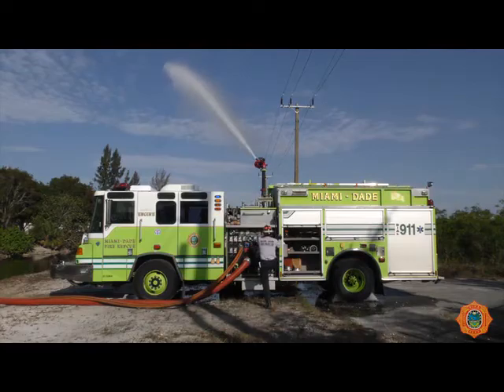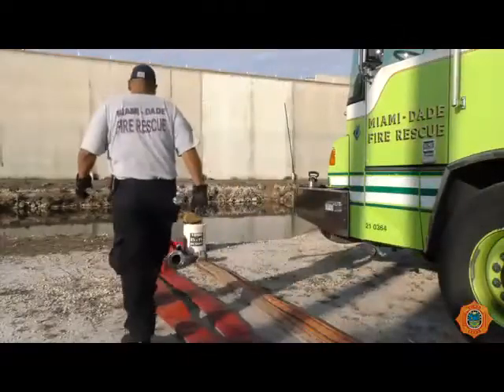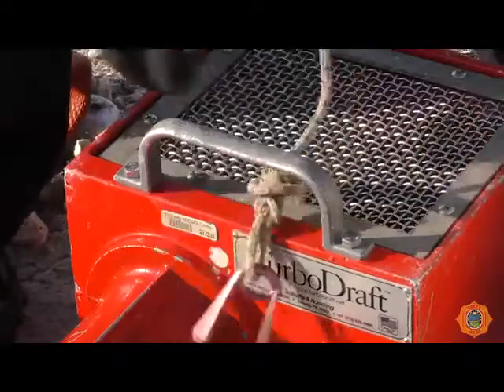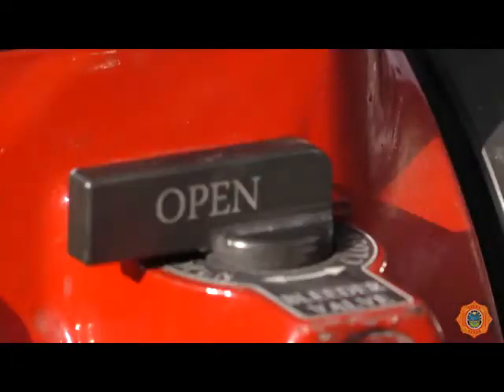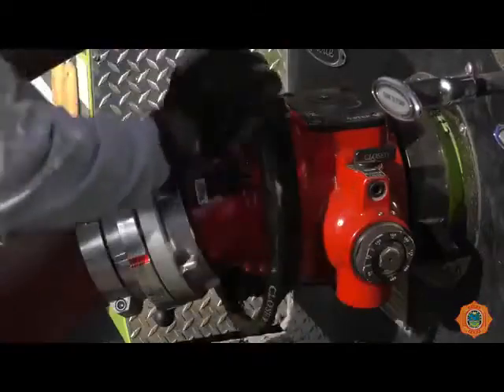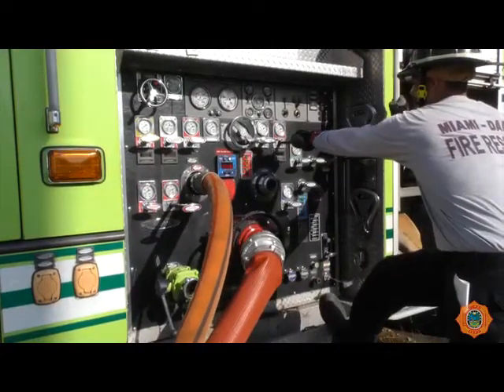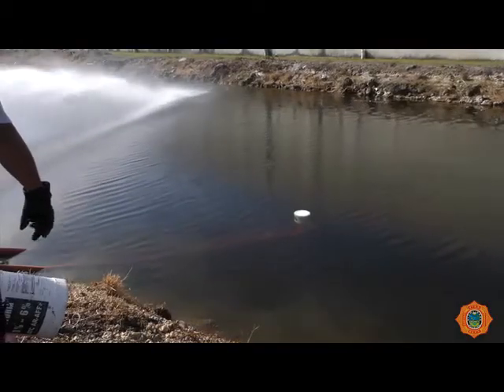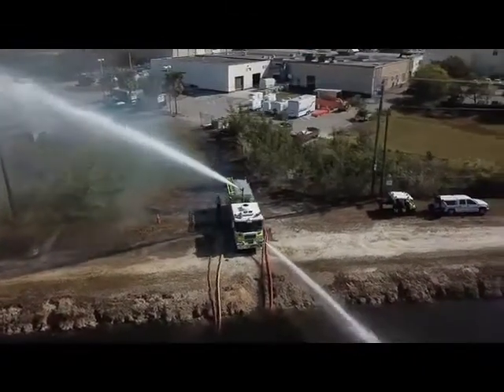TurboDraft Water Jet Eductor Tandem Operations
Miami Dade Fire Rescue on water-jet eductor use.